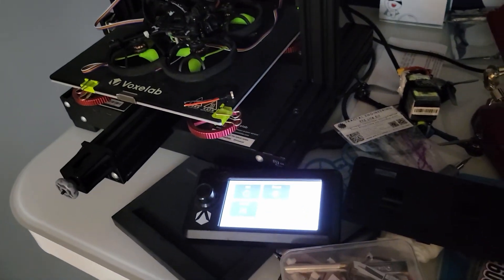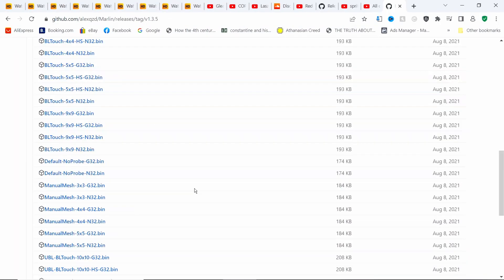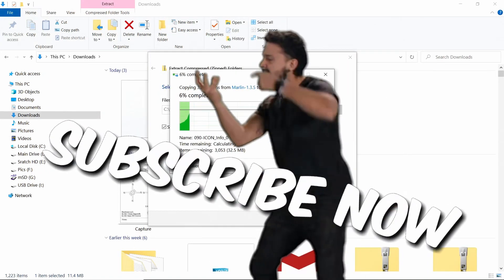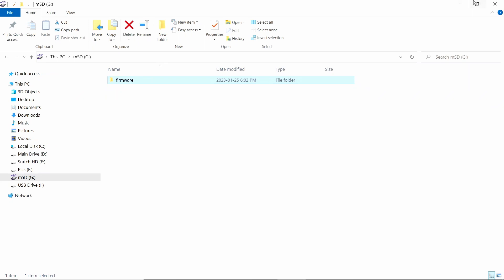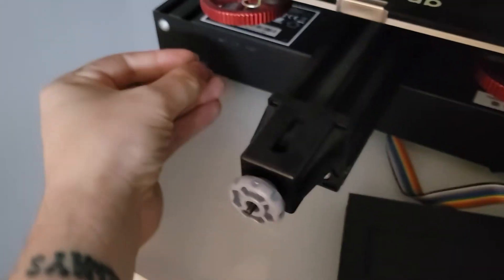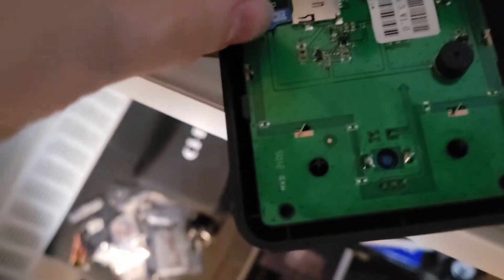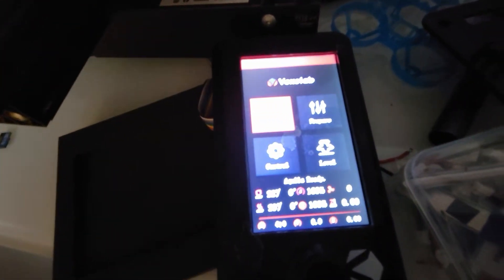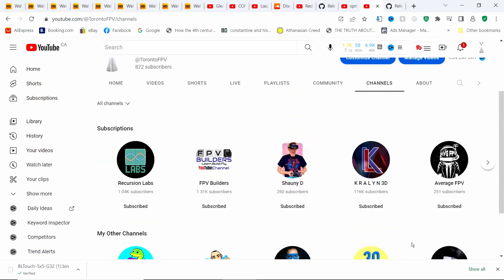Alex's Firmware On Voxelab Aquila FAST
In less than 5 minutes I will how you how to update the firmware to the custom JYERS/Alexs firmware for the Voxelab Aquila or Aquila X2! This also applies to the ender three V2 and includes amazing features you cant get out of the stock firmware…. and best of all it is FREE!

Current Gear
Sick of bending over at the diner table and driving your wife mad? Save your back and your relationship with one of these amazing tables. I tried my best to find you the same one I have! I love having the drawer. Makes building so much better up high but is less prone to shakes when low so I build standing but when 3D printing I lower it!
Drone: The Best Sub250 Custom build (Tell Pavel I sent you)
My Favorite Cheap Action Cam
Runcam 5
The Greatest Tool EVER
Electric Rechargeable Screwdriver (Sleek & Cool)

Favourite lens Prime Lens (fast clear and bright!)

3-inch
SKYZONE ATOMRC Dodo D135 Pro